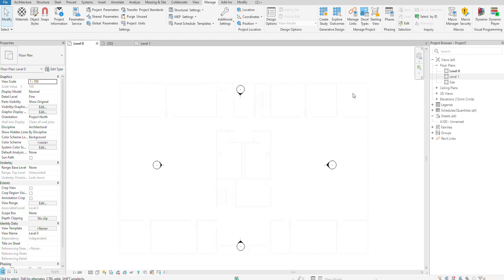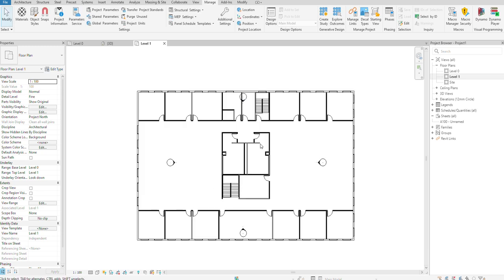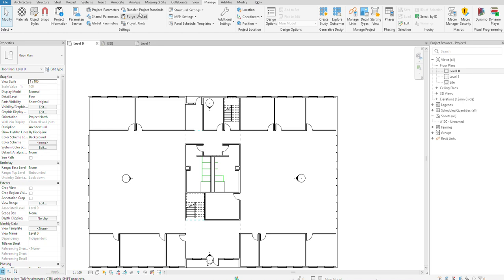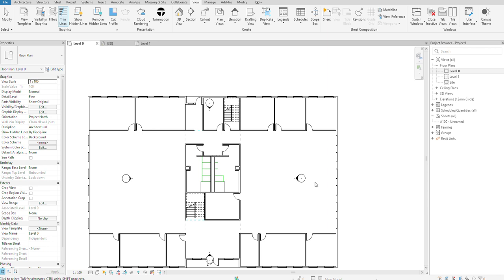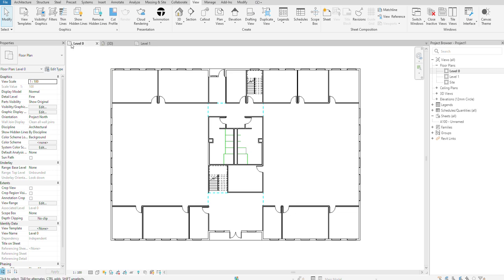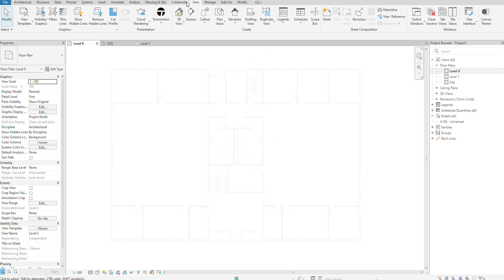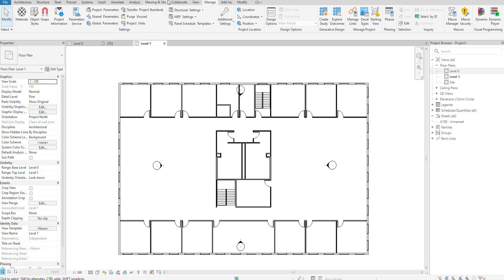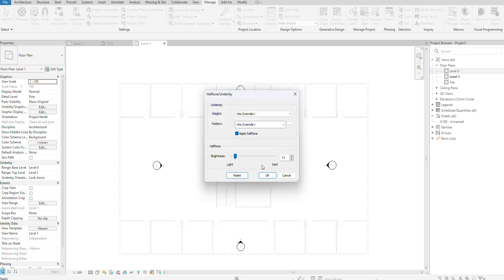Hidden Secrets in Revit Series *** Underlay ***Controlling the Darkness of Linked Revit File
John B.E., M.E, PMP, ACI, RCP, RMEPCP, RSCP, ACP.